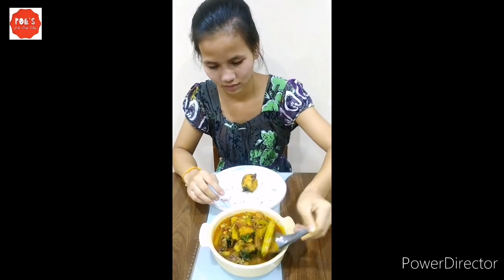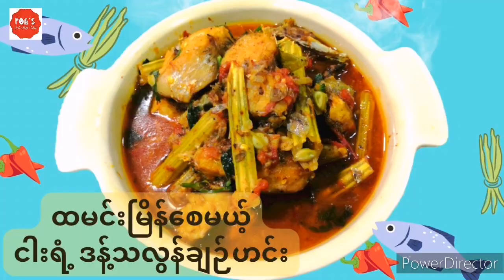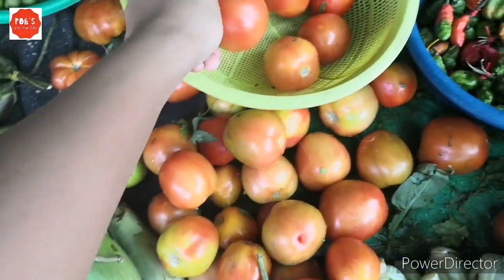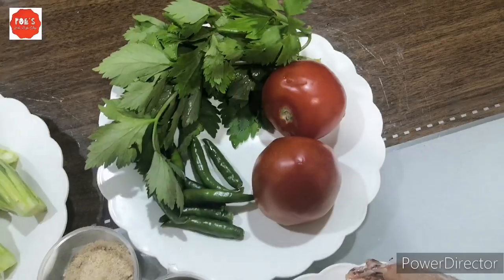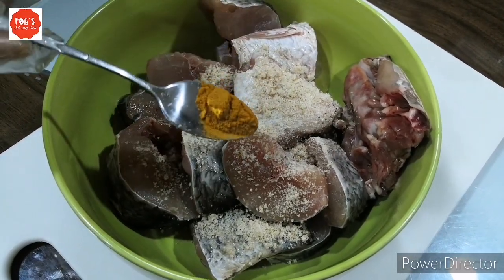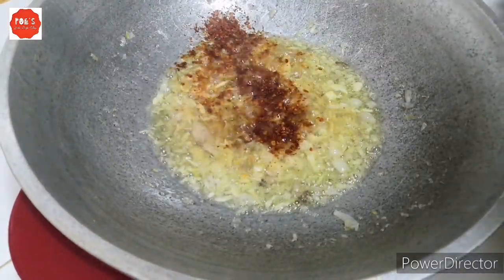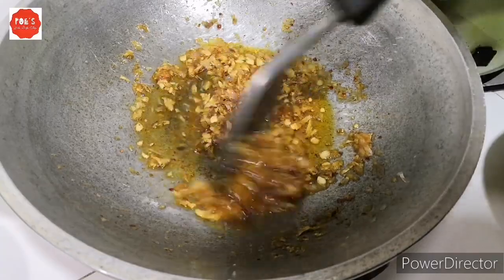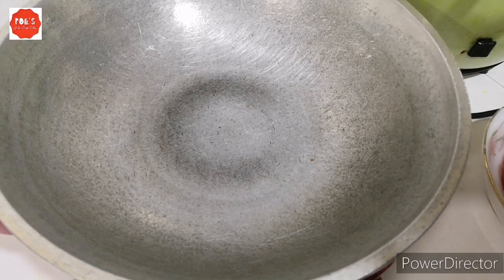ငါးရံ့ဒန့်သလွန်ချဉ်ဟင်း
This video is about how to make a very delicious fish curry. This is very delicious and easy to make. So, this video is a must watch. So let's watch the video till the end and thank you for all of your support.